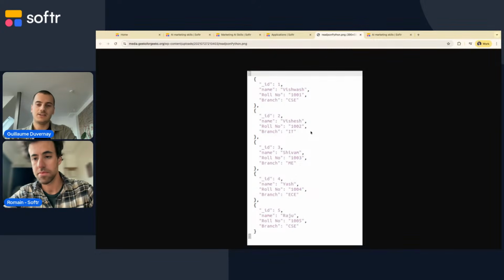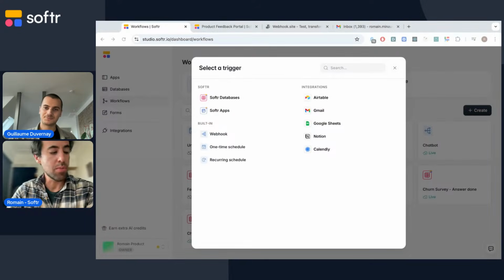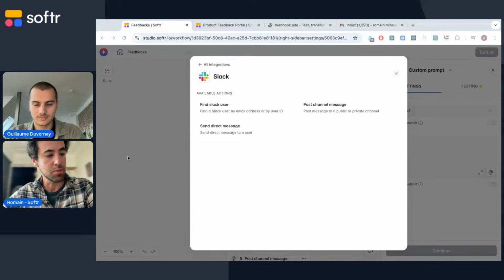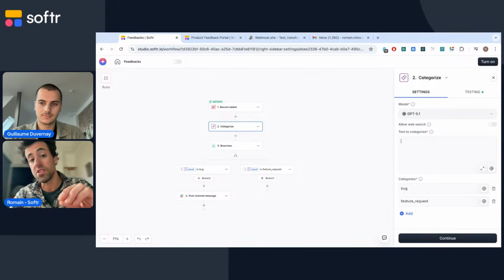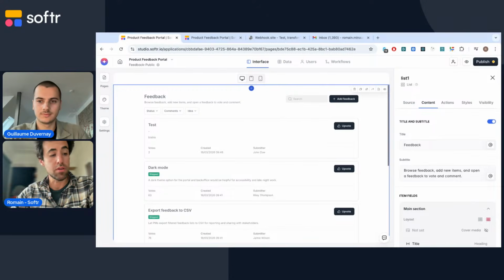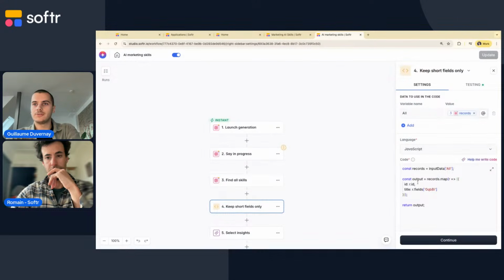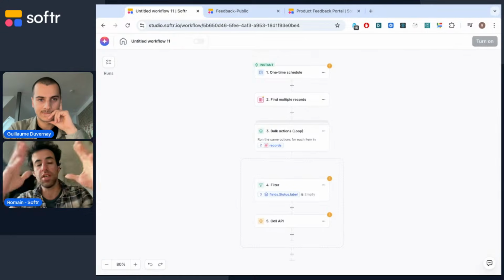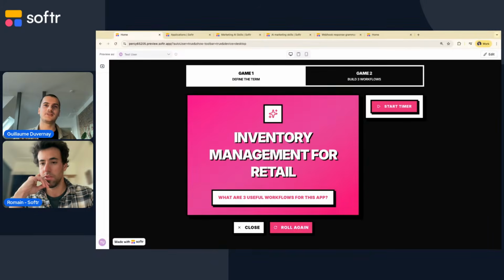Powerful Workflows for Business Apps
If your “workflow” still means hunting for data in spreadsheets, chasing updates in Slack, and manual copy-pasting, this session is for you.

Join Guillaume Duvernay and Romain Minaud to learn how to turn static spreadsheets into smart business apps.

We’ll cover the fundamentals of automation with Softr Workflows and explore more advanced, high-value use cases to automate business tasks and add powerful logic to your apps.